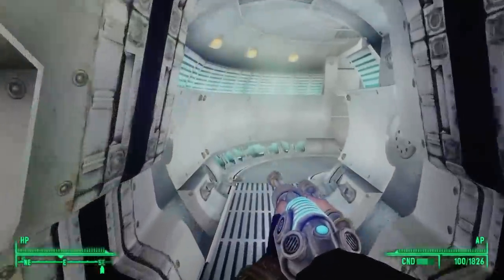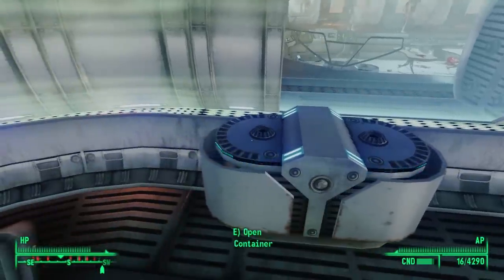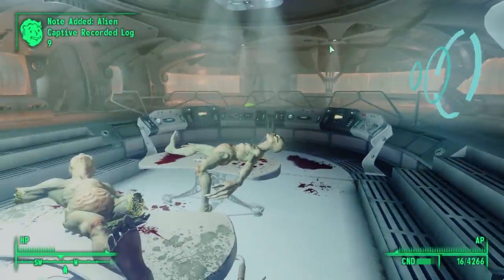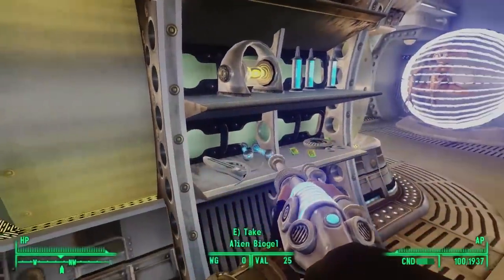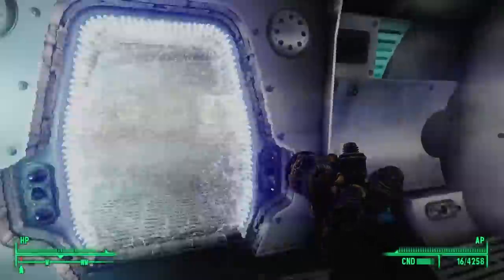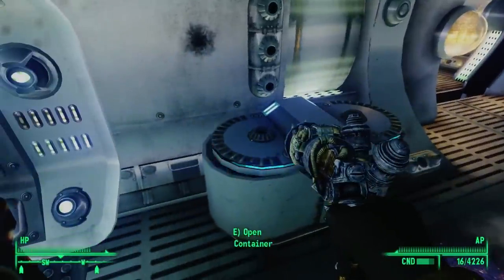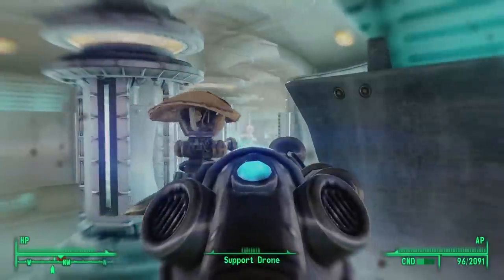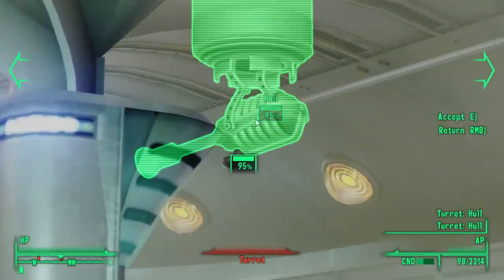Mothership Zeta Part 8: Disabling the Death Ray - Fallout 3 Lore